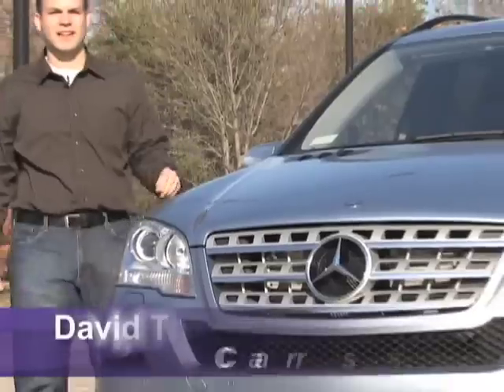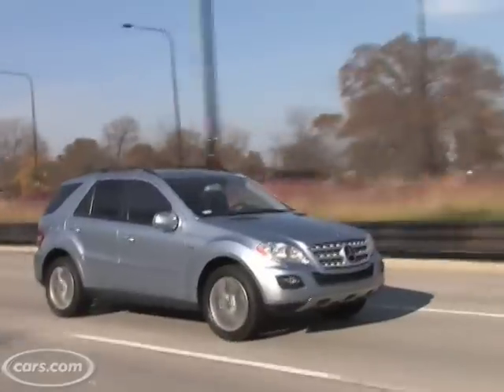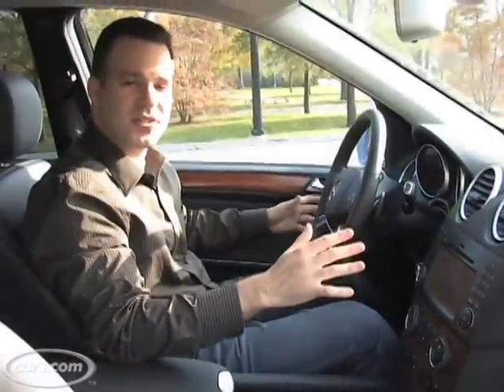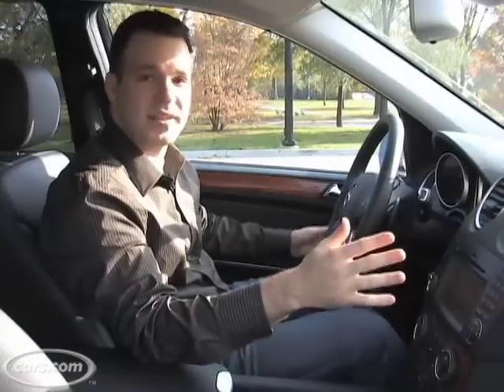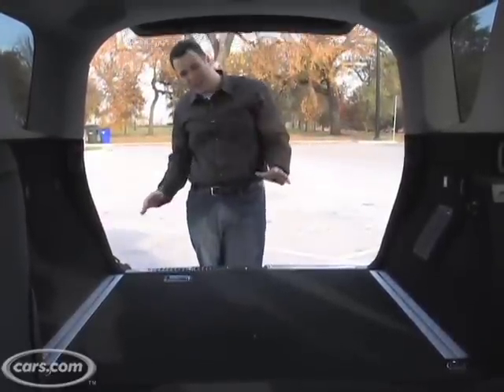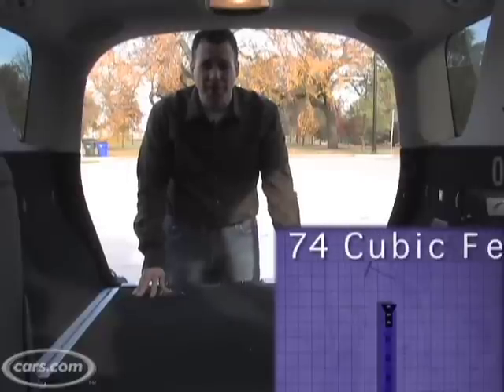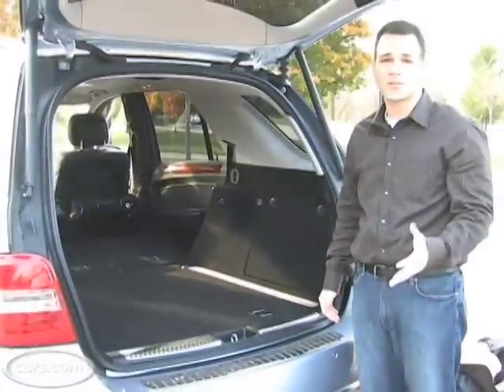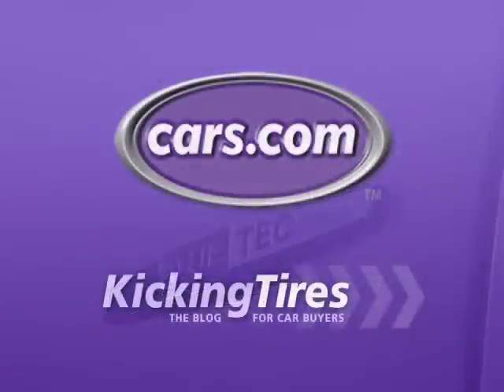2009 Mercedes-Benz ML320 BlueTEC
Cars.com's Dave Thomas takes a look at the 2009 Mercedes-Benz ML320 BlueTEC. It competes with the Audi Q7 and BMW X5. Shot and produced by: Matthew Avery
Edited by: Sarah Gersh